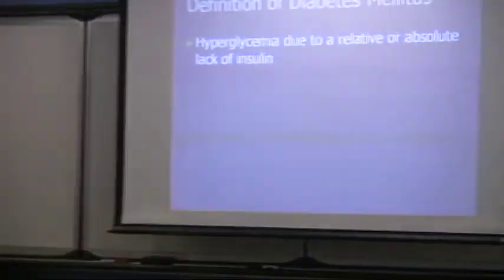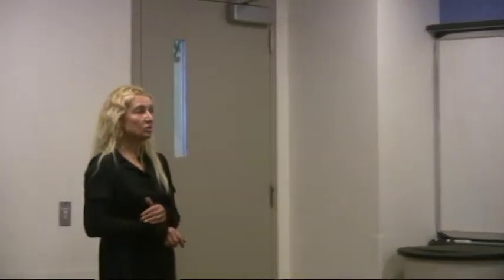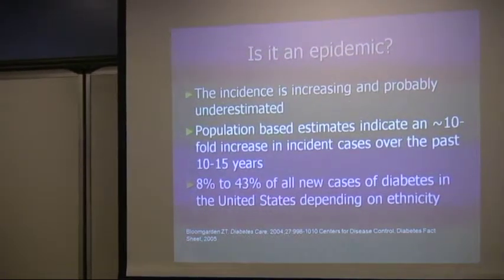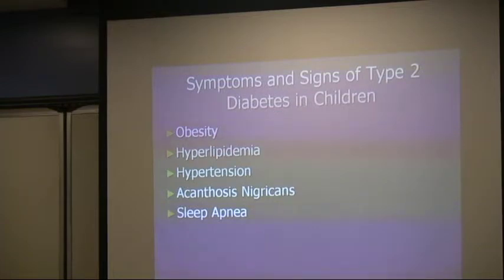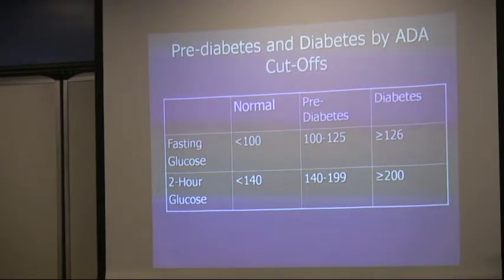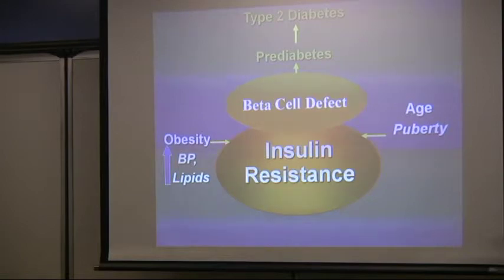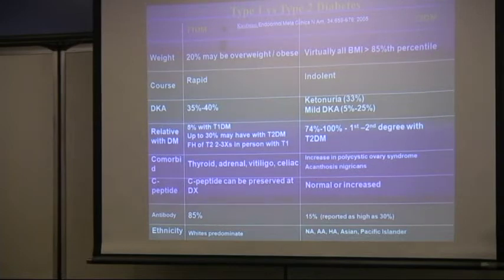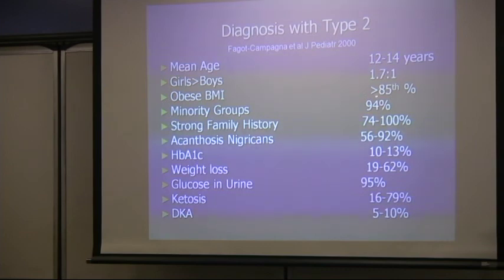Obesity Comorbidities in Pediatric Endocrinology | UCLA Fit Program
Pediatric Endocrinologist Anna Haddal discusses prevention and management of common comorbidities that can affect obese children, including diabetes and PCOS.